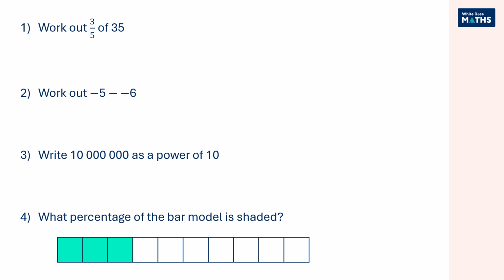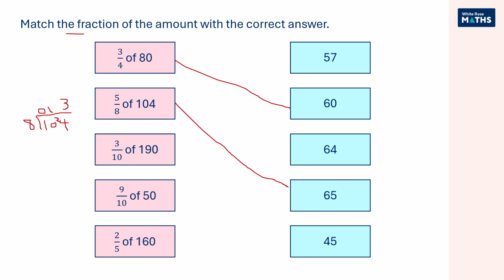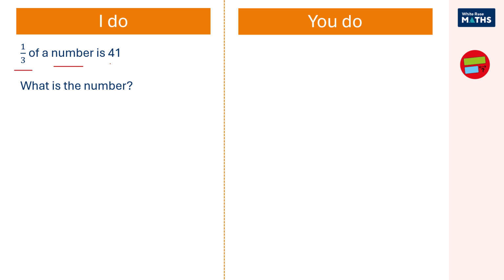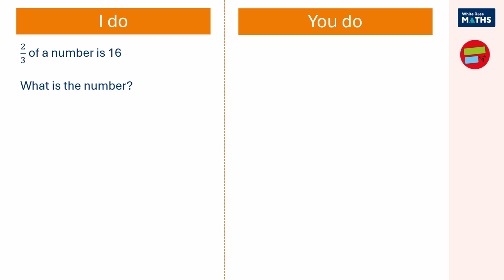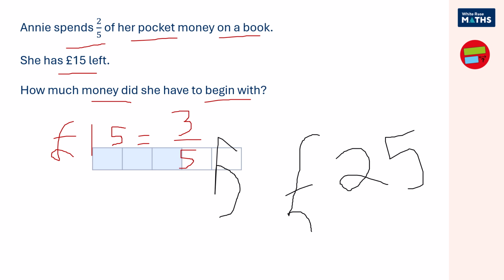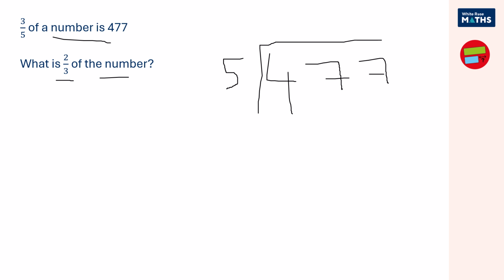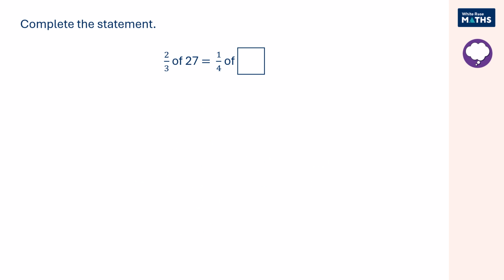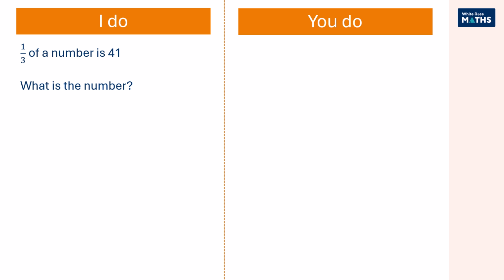Maths Tutoring for KS2, KS3 and GCSE Mathematics!!